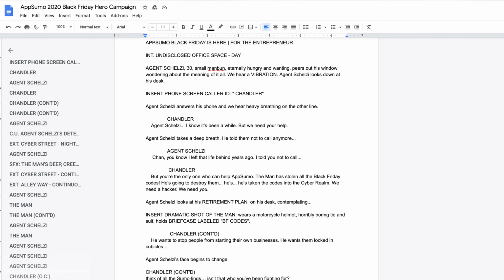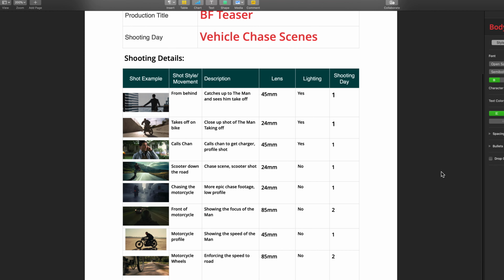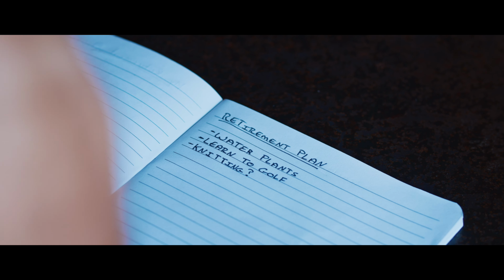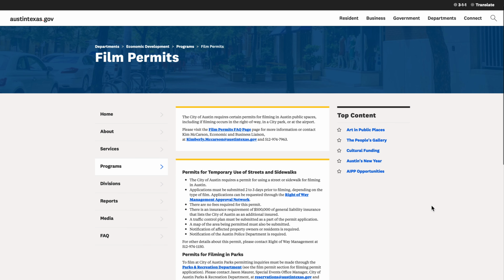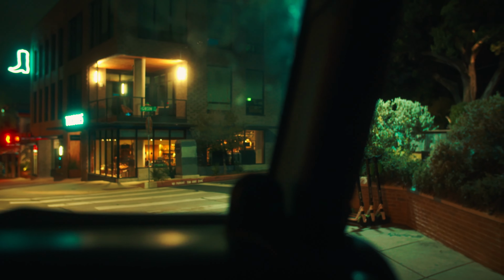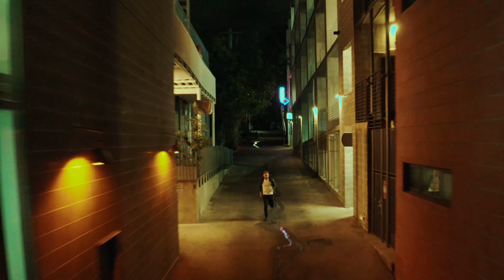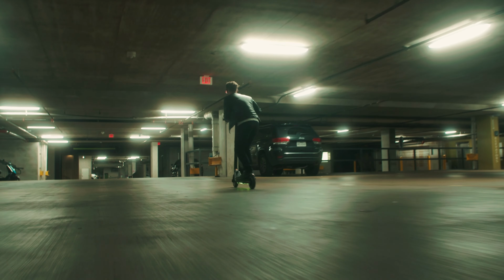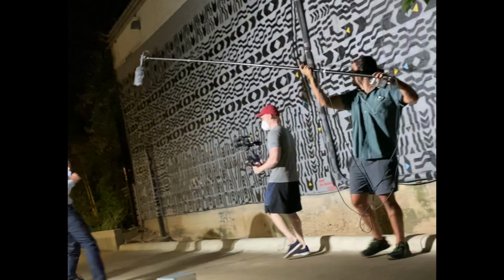Behind the Scenes of AppSumo's 2020 Black Friday Video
We’re breaking down how we filmed our Black Friday Promo Video and giving you behind the scenes access on our process. Sharing some tips to help YOU create quality video content on a budge and with limited resources! 💥

✅ Understand your budget and resources
✅ Plan out your concept from development to post-production!
✅ Write your script
✅ Create a mood board for inspiration
✅ Find out if any permits are needed for filming